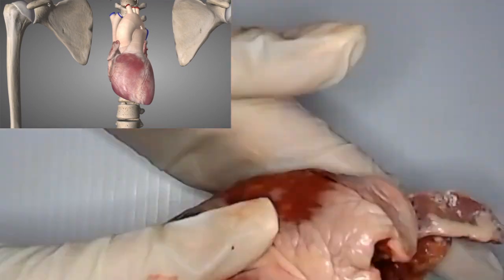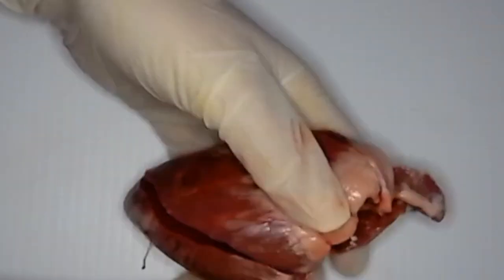Heart Dissection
Warning!

Timestamps:
0:00 - Introduction
1:03 - Left ventricle
1:36 - Fun Fact
2:58 - Right ventricle